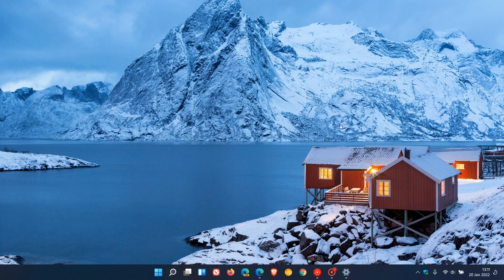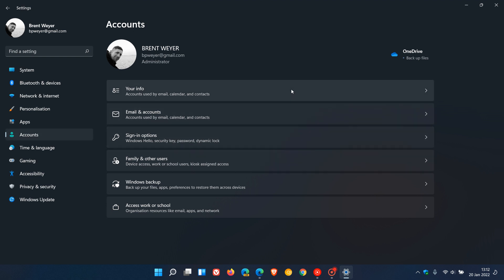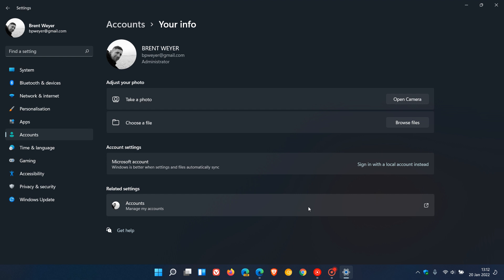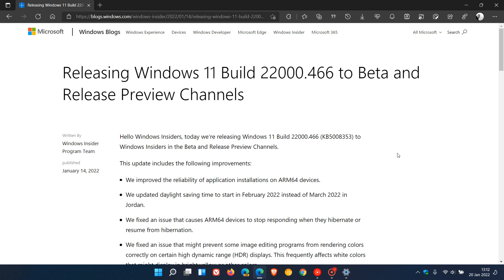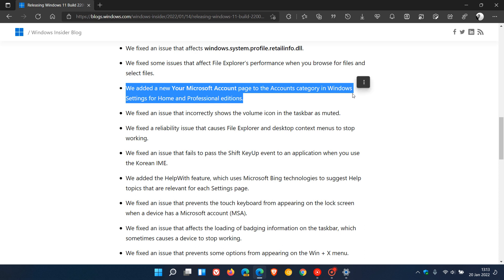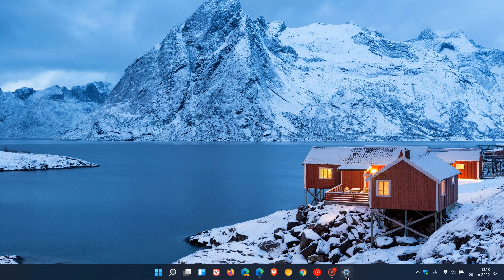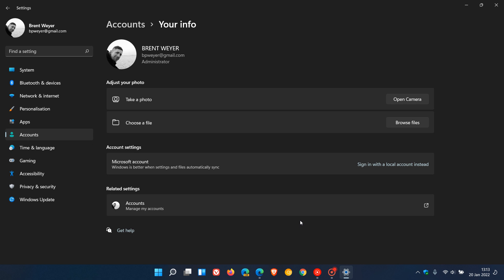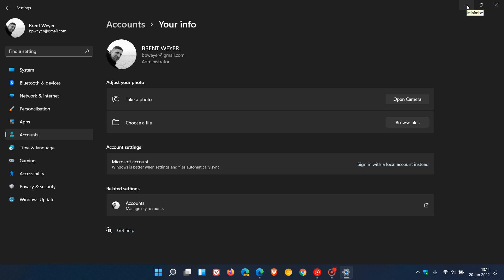(Update) You can now directly access your Microsoft account from Settings in Windows 11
Your Microsoft Account is now available in Windows 11 Build 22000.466 for Windows Insiders signed up to the Beta and Release Preview channels which means it should be rolling out to all Windows 11 users shortly.